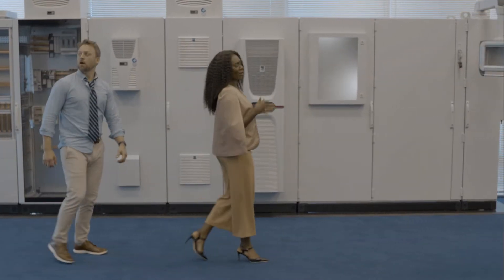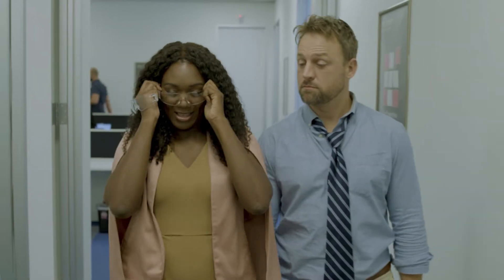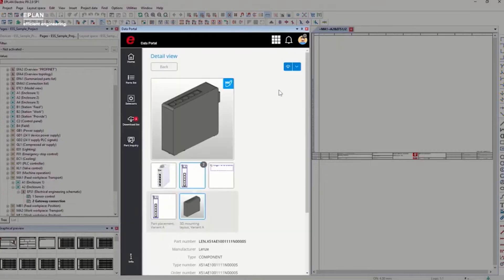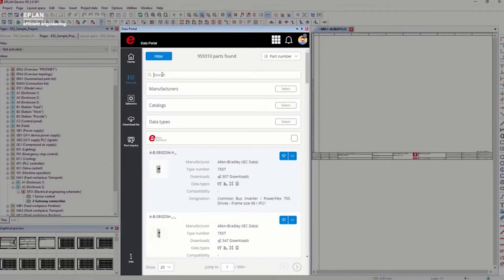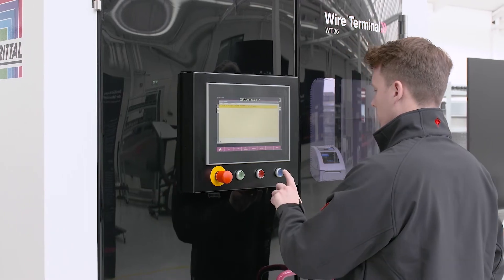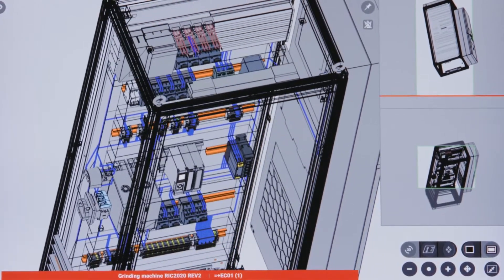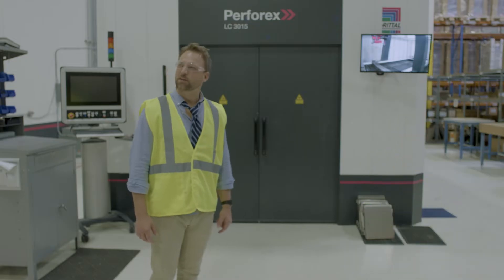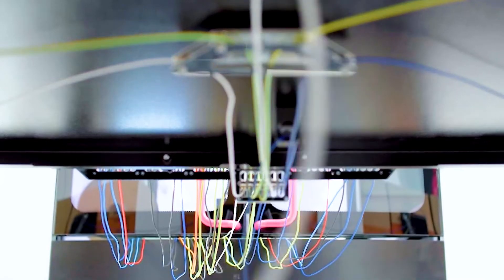Rittal and EPLAN: Better Together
No matter the challenges or needs of your industry, Rittal and EPLAN provide manufacturers of all kinds with a digitalized design, engineering, and industrial enclosure production platform to create an integrated value chain based on visibility, speed, and precision. With Rittal's innovative automation solutions and EPLAN's insightful planning software, manufacturers can achieve end-to-end process optimization easier than ever before.